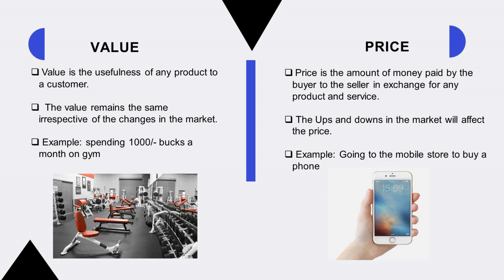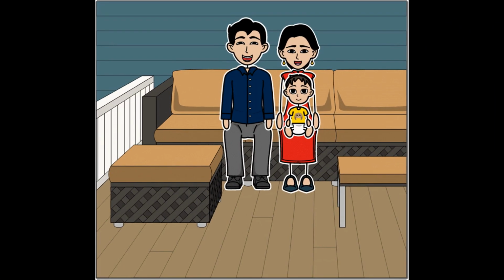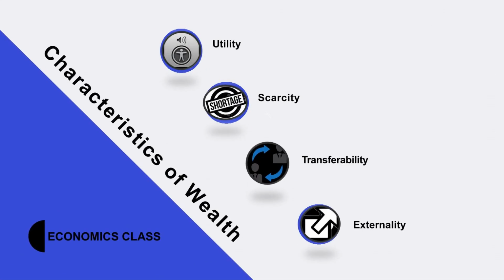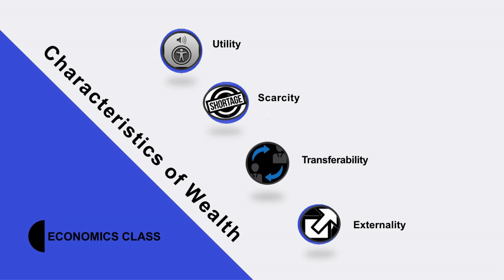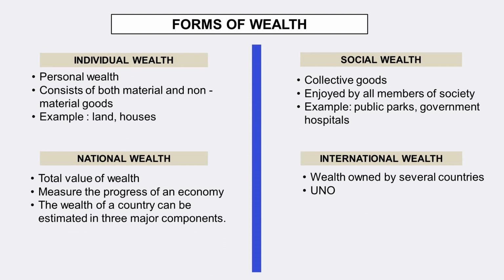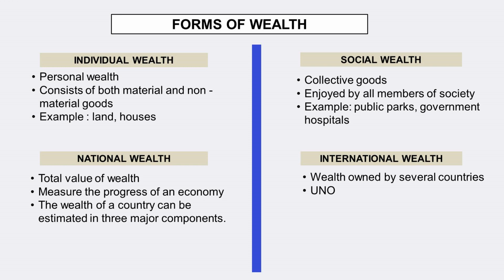Basic Concepts of Economics - Value, Price and Wealth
Difference between Value and Price
Wealth - Meaning, Characteristics, Forms